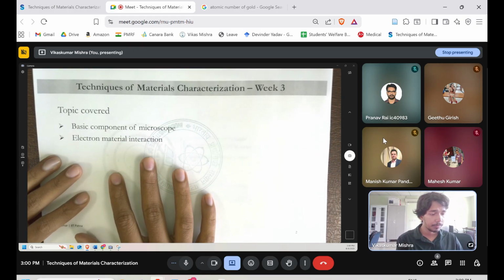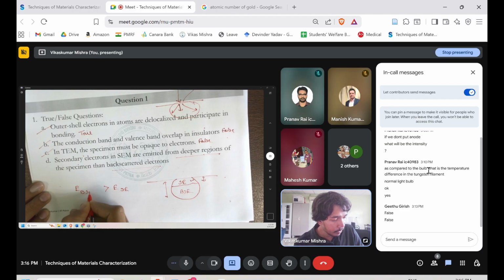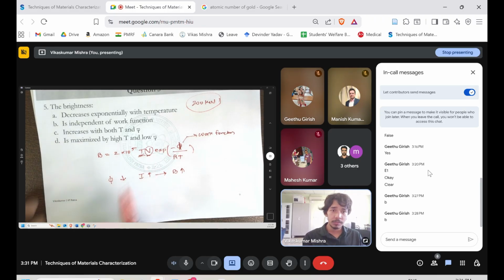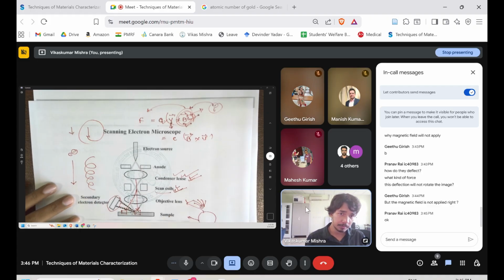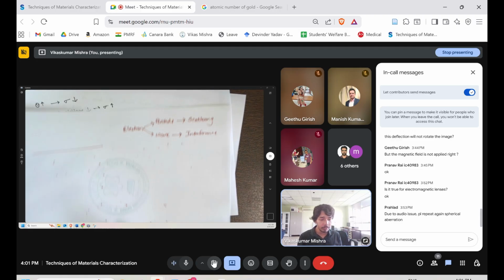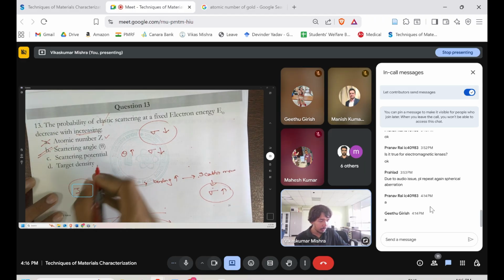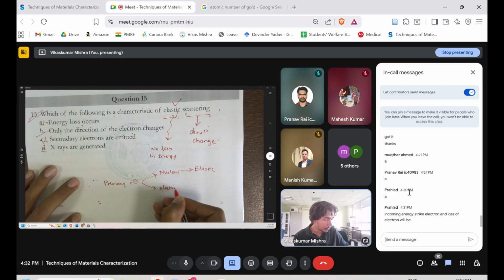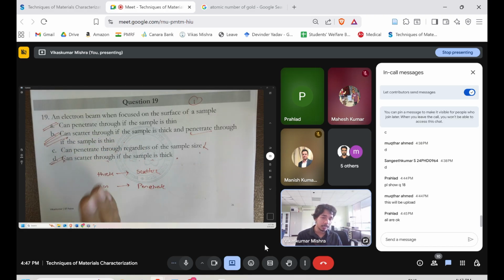Week 3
This video focuses on questions based on the Week 3 content of the "Technique of Materials Characterization" NPTEL course. A link to the PPT containing the questions is provided in the pinned comment. The purpose of this video is to address learners' doubts and provide insights into how to approach the doubt-solving session effectively.